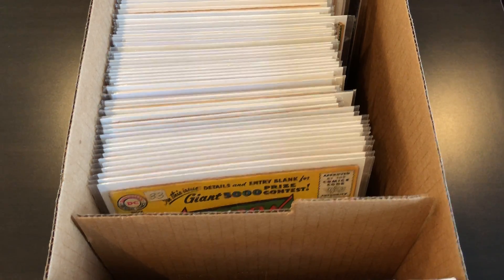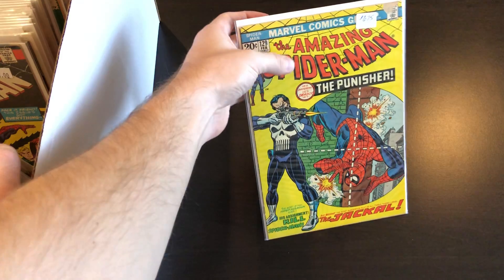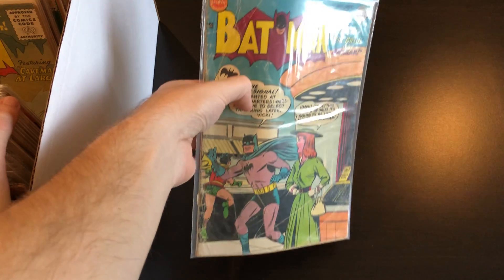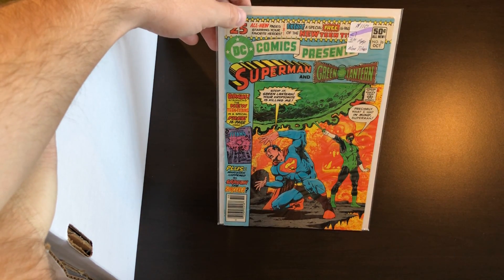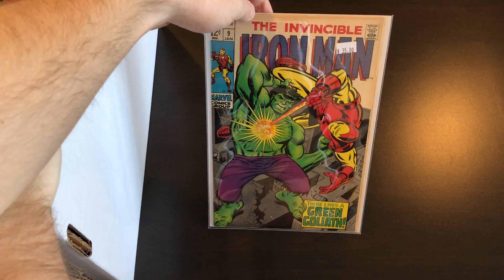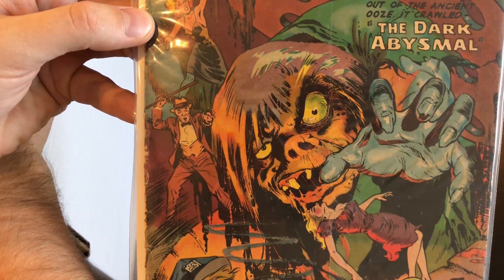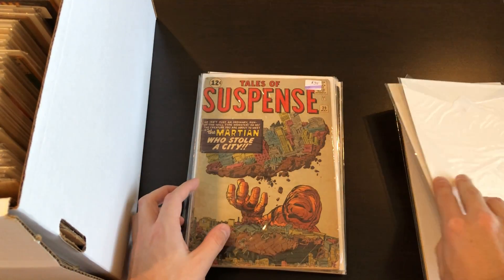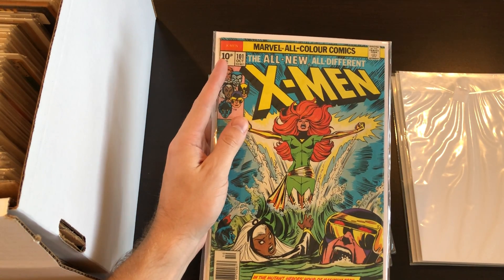New Back Issues - More Comic Book Purchases from early 2019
More old footage of great books that I've picked up over the past 6 months or so. Part 1.